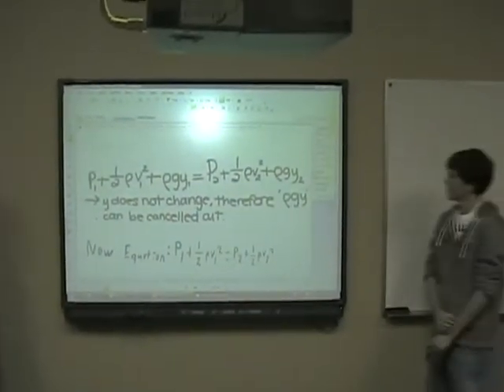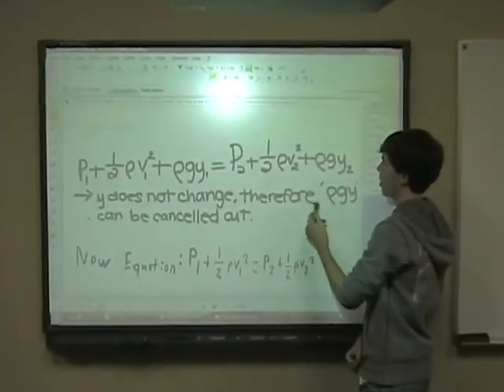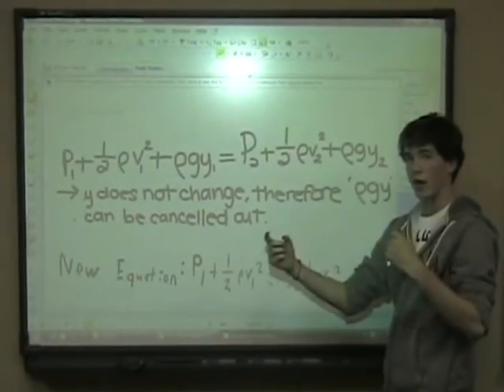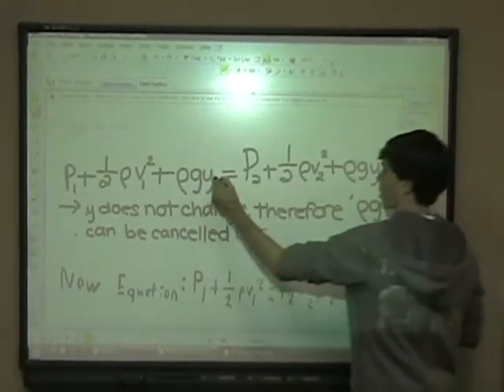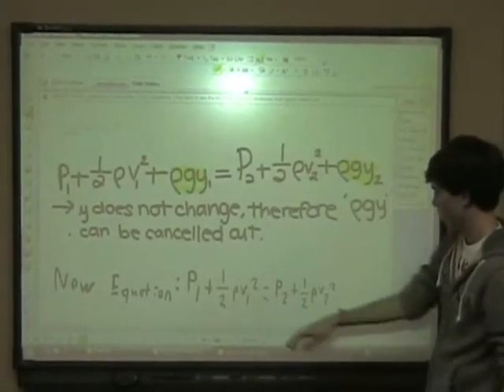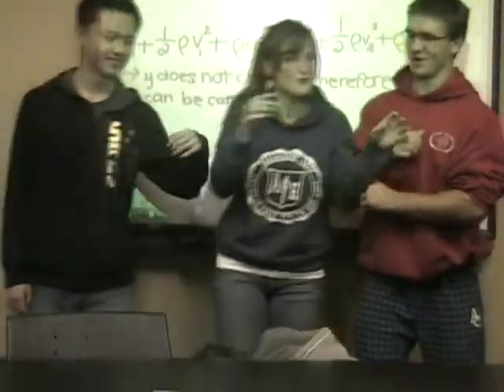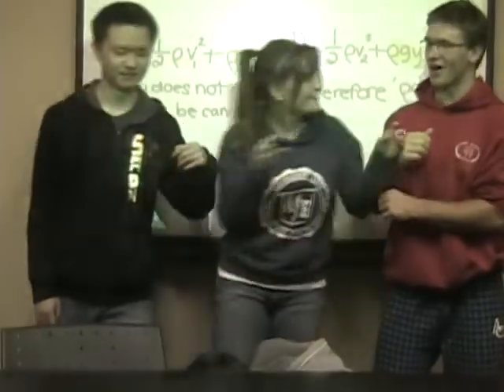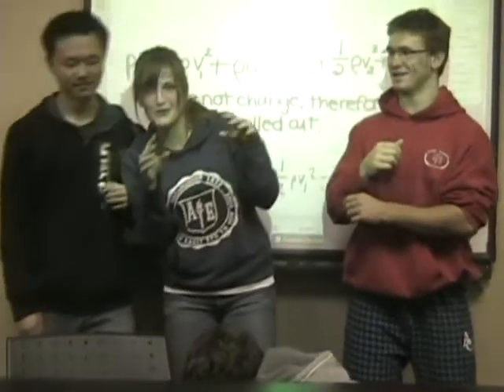Bernoullis Principle Experiment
Elliot, Simon, Mike and Tricia's explination of Bernoulli's Principle using a hair dryer and a ping-pong ball.